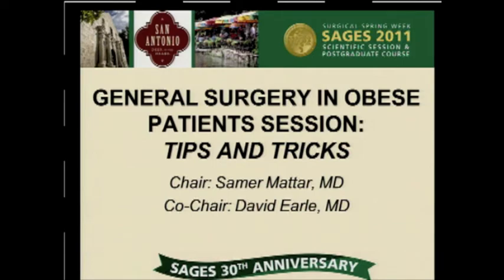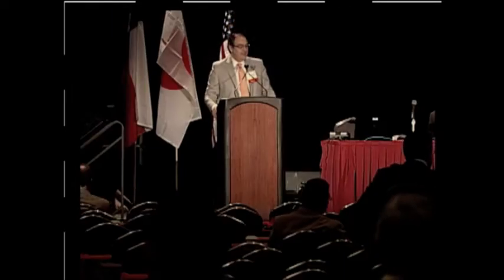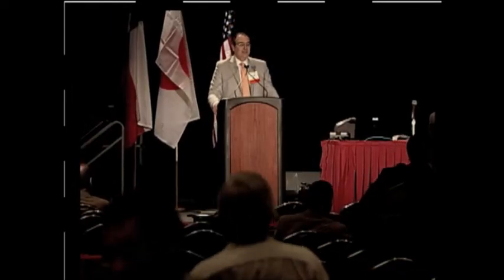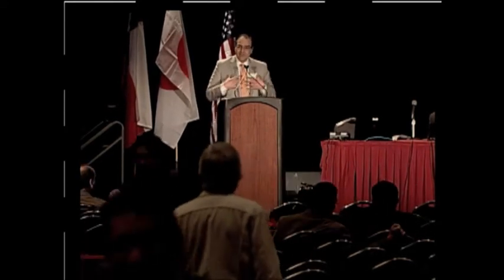General Surgery in obese Patients Session: Tips and Tricks - Introduction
Samer Mattar, M.D. and David Earle, M.D.